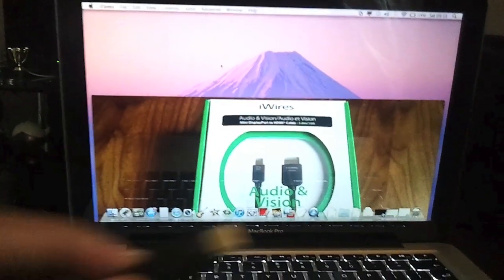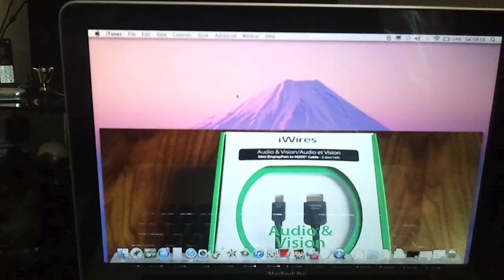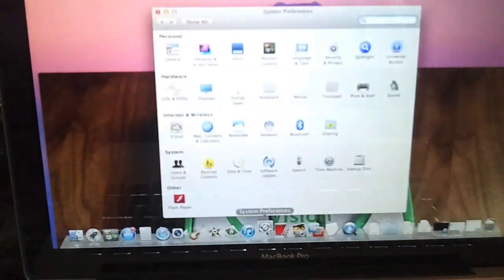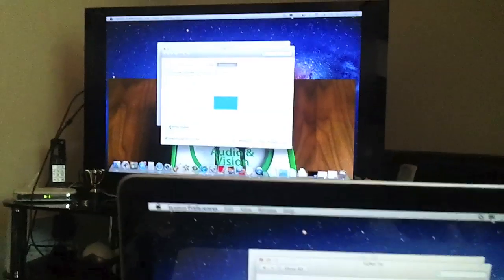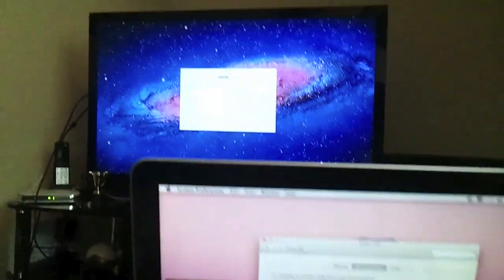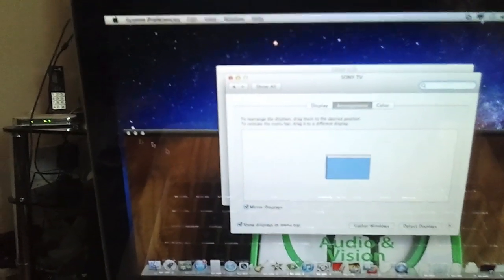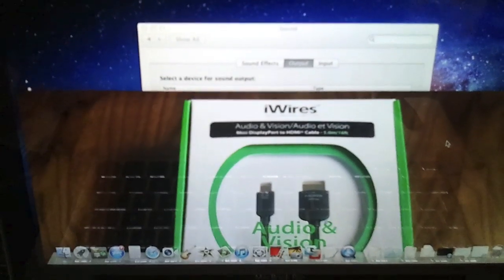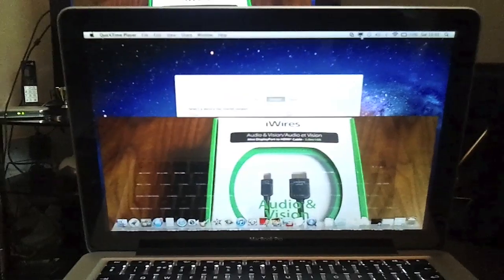Connect Mac to TV - Mini DV to HDMI Cable - How to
Here are the steps to connect your macbook to your TV. Easy to follow guide. This will allow sound and display to be transferred